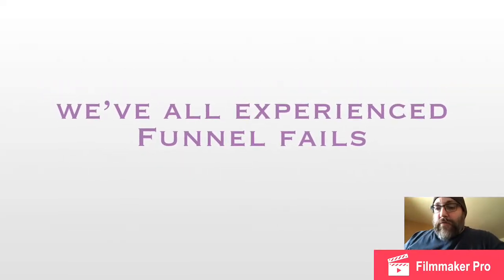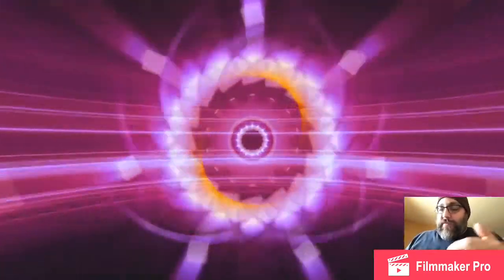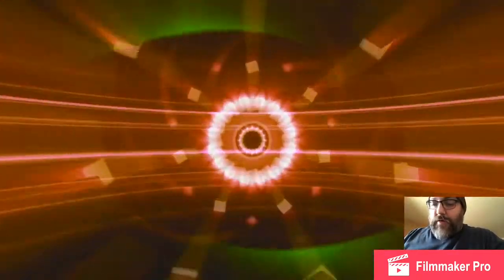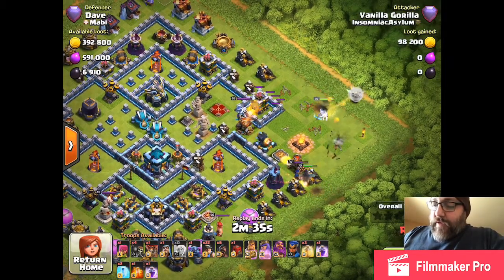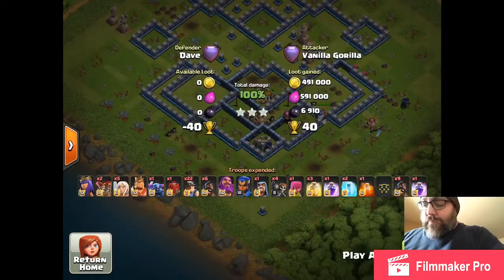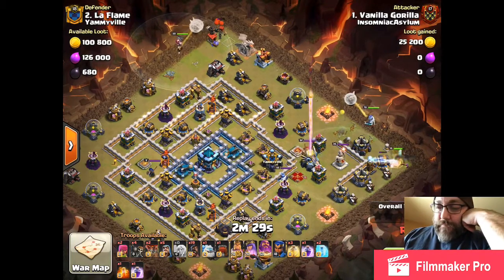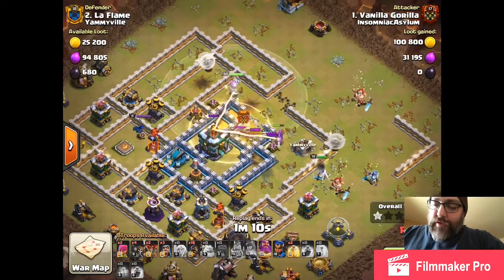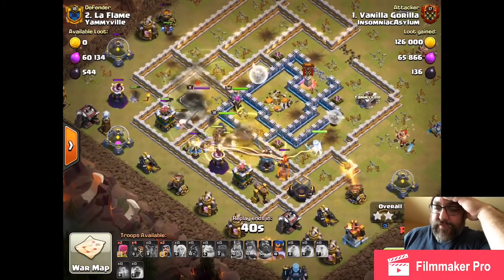Vanilla Gorilla | Clash of Clans | Attack Recovery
Clash of Clans InsomniacAsylum